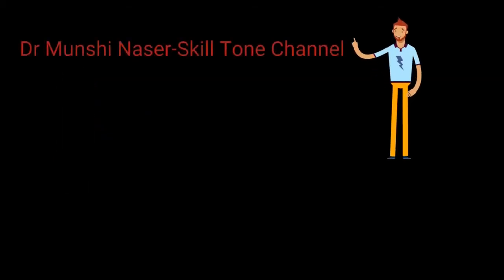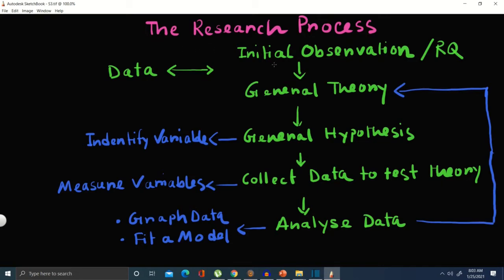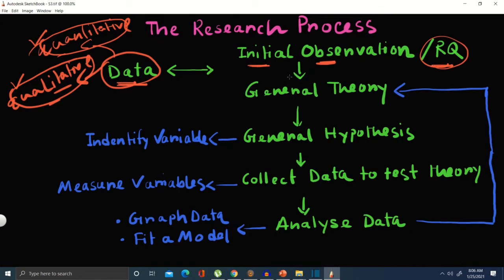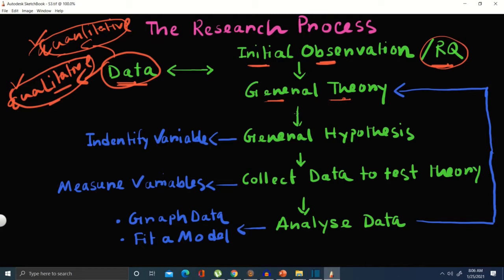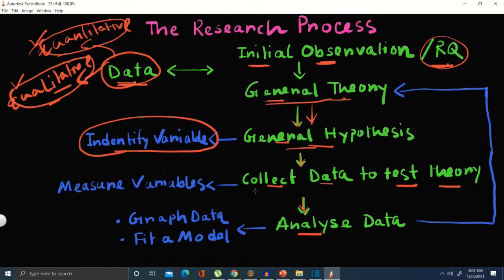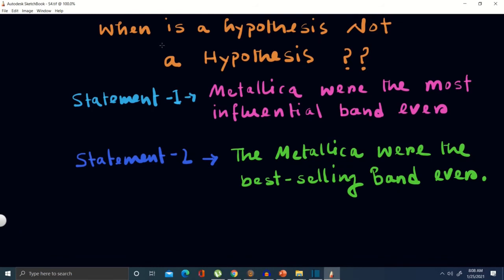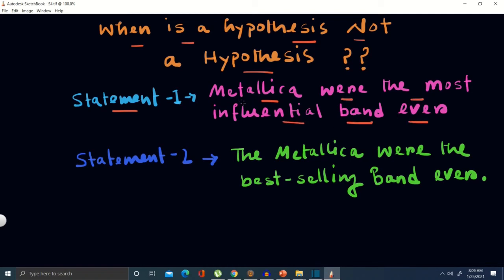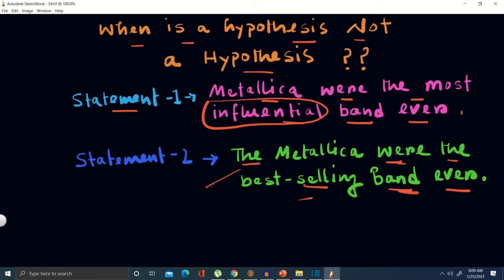Steps in Research Process in 5min||Idea of Hypothesis Build up||Tutorial-01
In the video tutorial, I explained how we can start our research process easily.

Recording: PowerPoint
Animation: Toonly